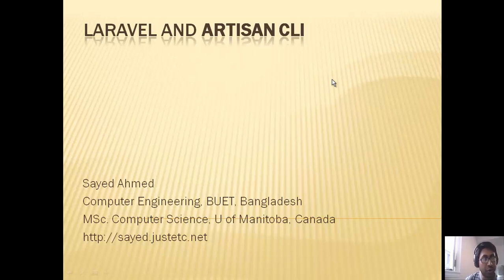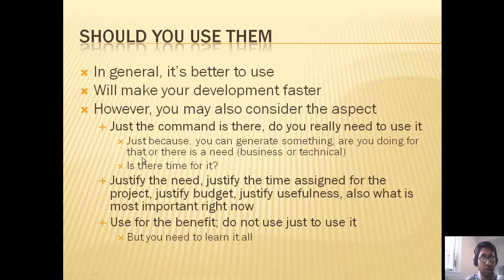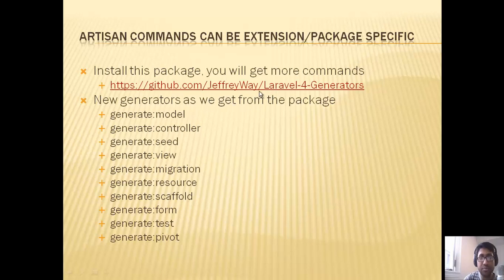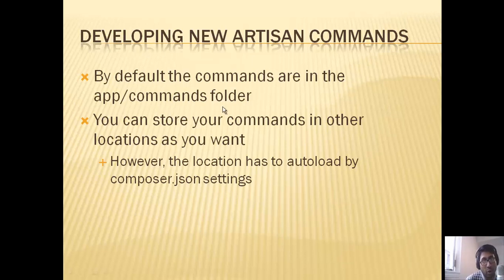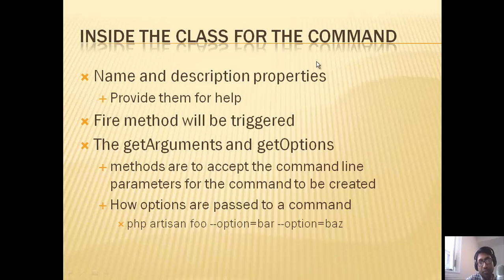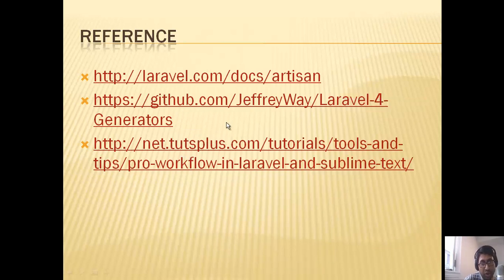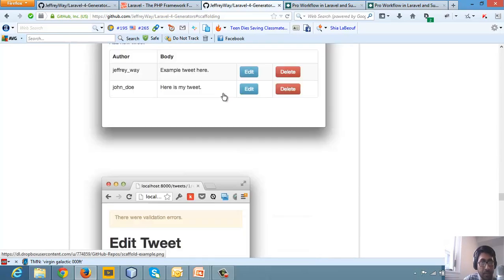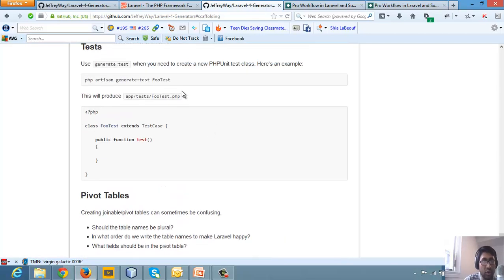Laravel Artisan Overview, Commands and Examples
Laravel Artisan Overview, Commands and Examples. Explain Laravel 4 generator commands as well.